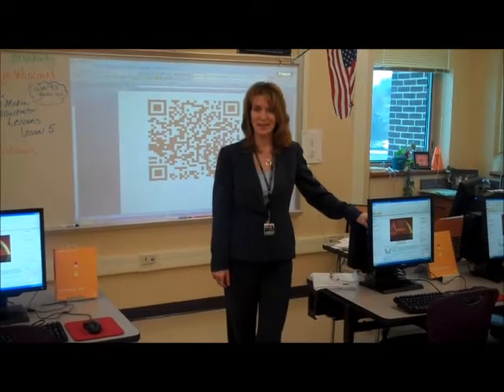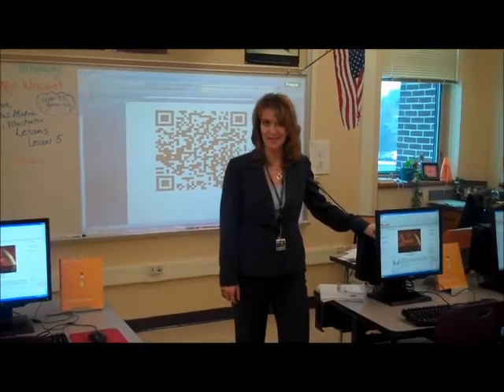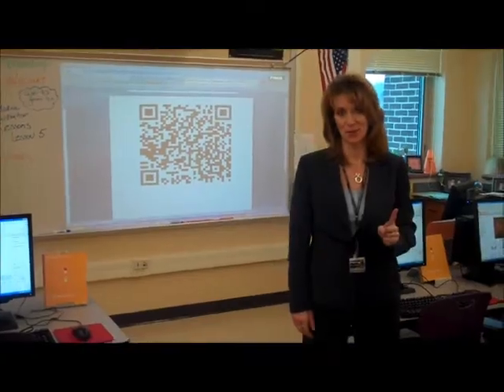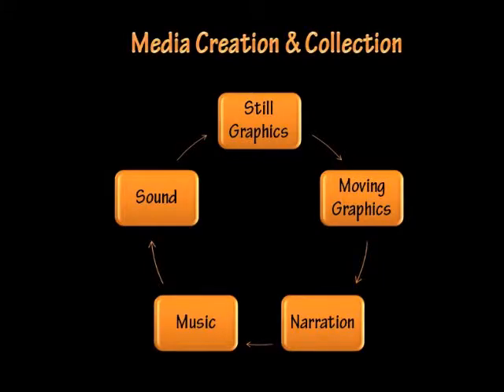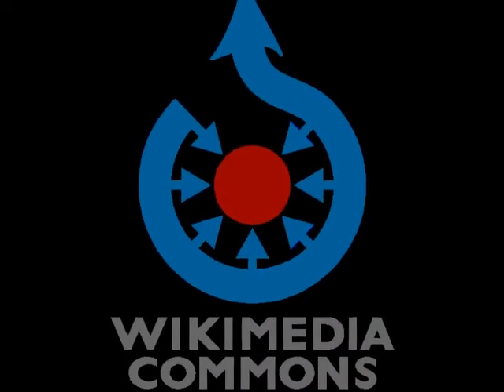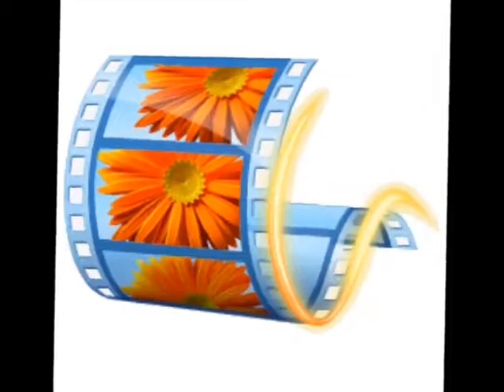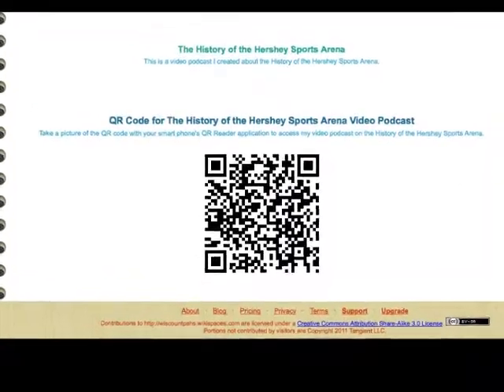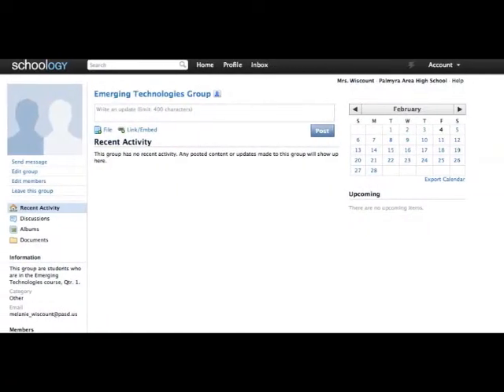My Video Submission for the Siemens STEM Academy Institute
This is the video I submitted as part of my 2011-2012 Siemens STEM Academy Institute application.